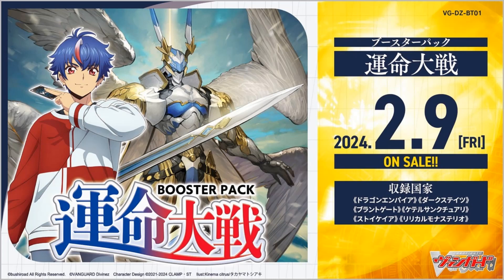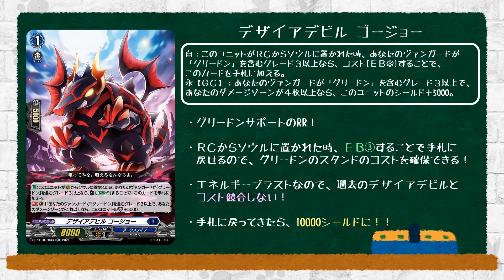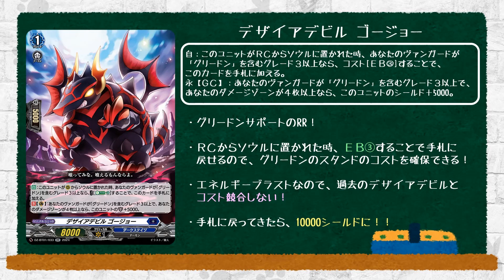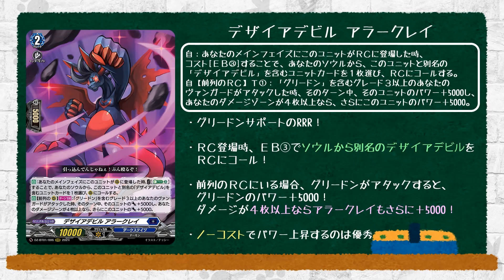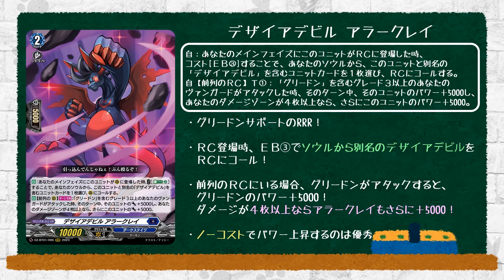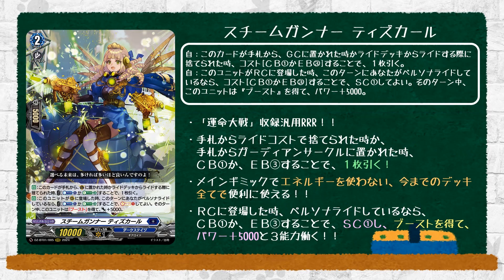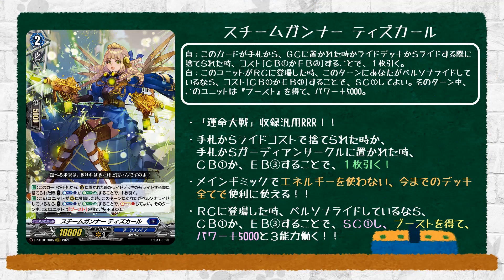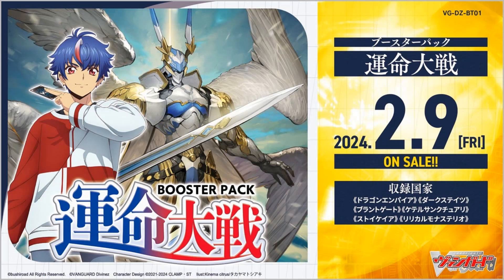Cardfight!! Vanguard: DZ-BT01: "Desire Devil" Support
A old archetype already getting support. Glad it's getting stuff even if it's not much. As for the new cycle cards, they're of course going to be good depending on the deck you play in.